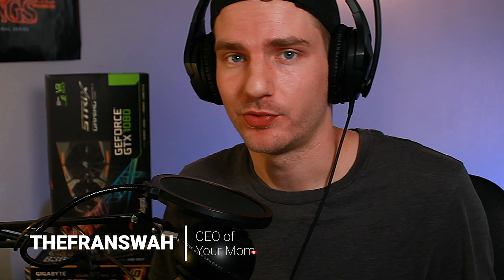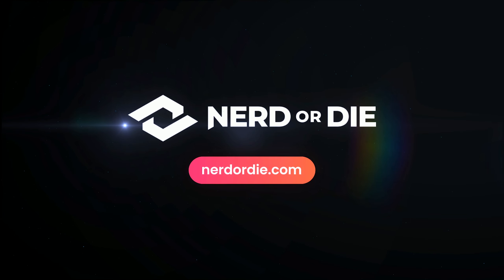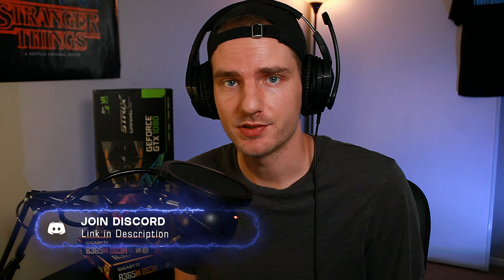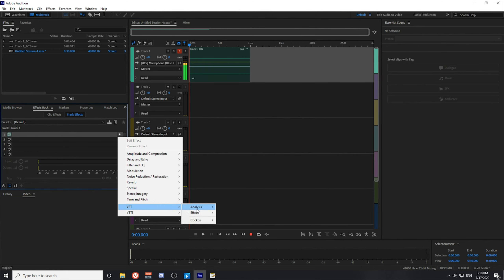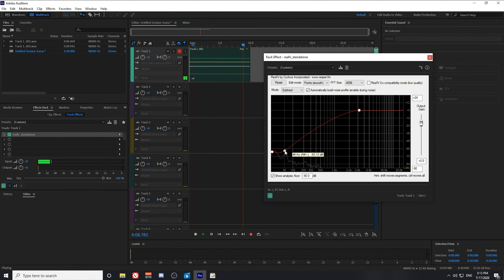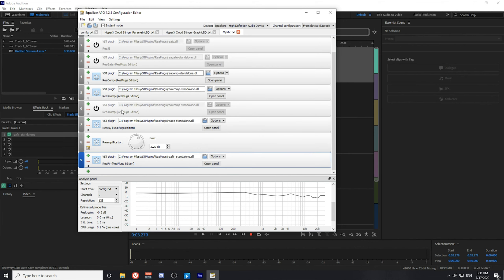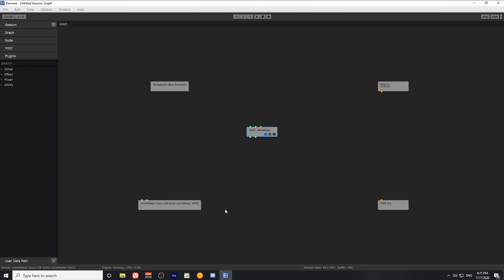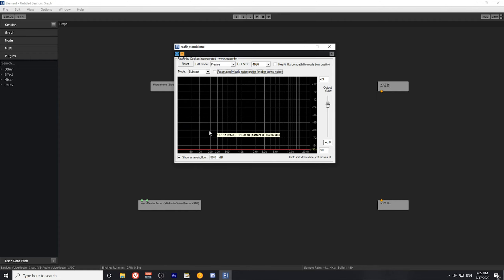RTX Voice Alternative Everyone Can Use | Reaper Reafir Plugin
Reaper Plugin reafir is a Noise Reduction plugin that will subtract audio from your microphone mix. This is a good alternative to RTX Voice AI.

Time Stamps:
Intro 0:00
Important Information 0:40
Sound Profile Creation 3:00
reafir Setup 3:45
reafir Setup in VST Host 7:30
Outro 9:11